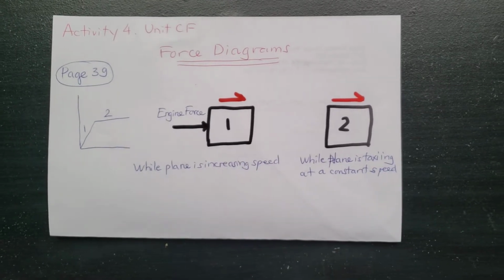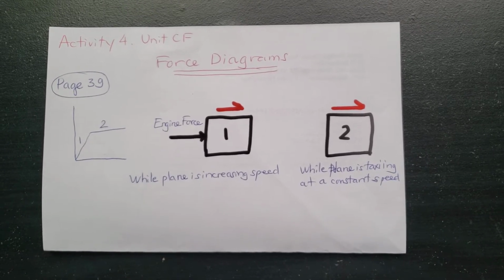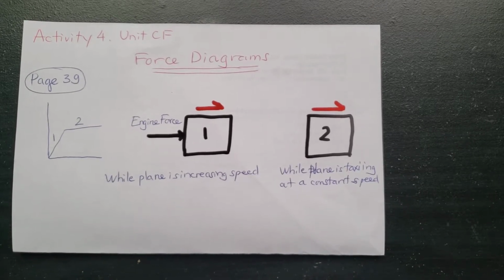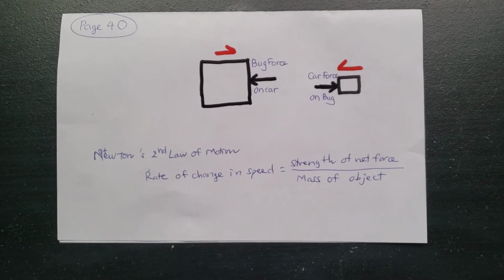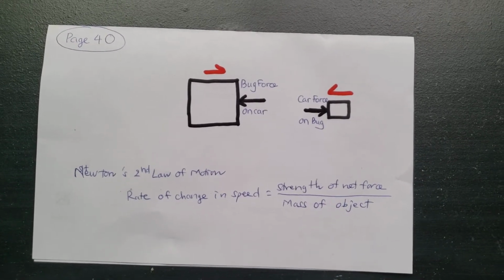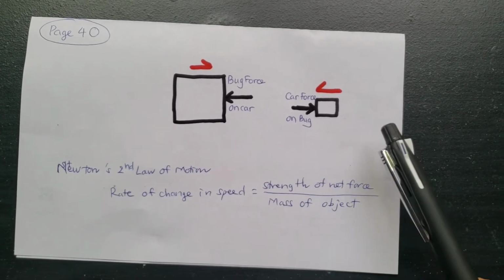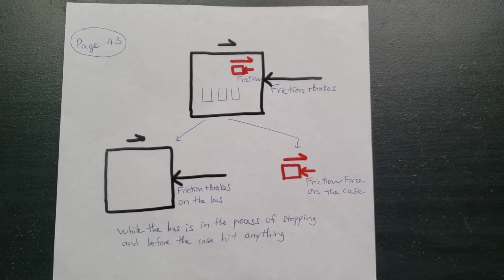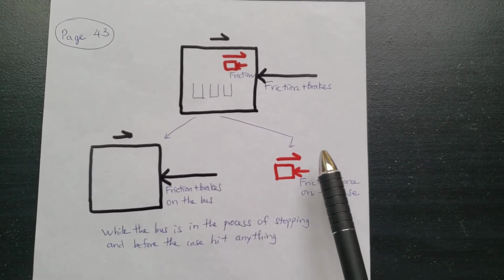Unit CF: Activity 4 Summarizing